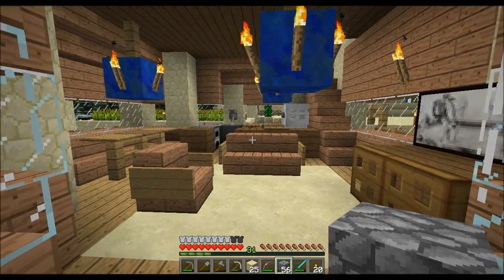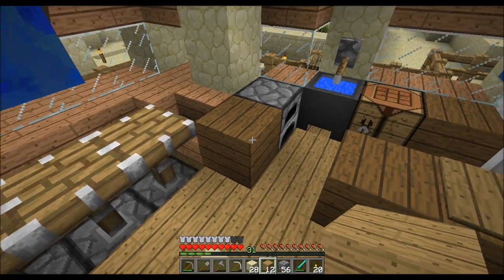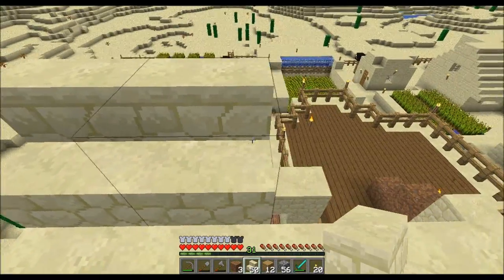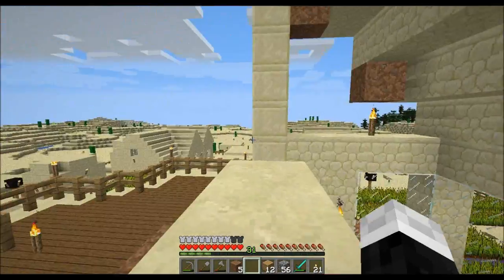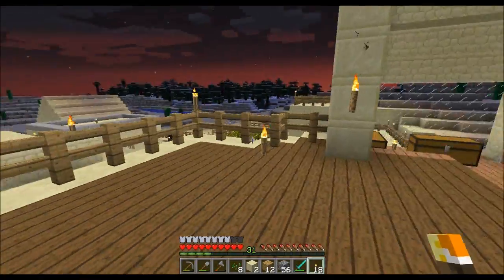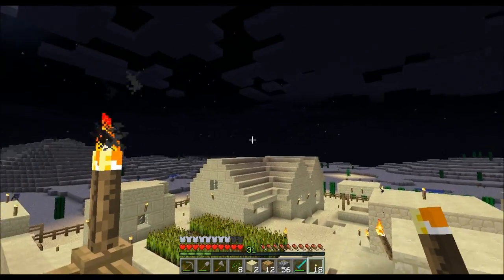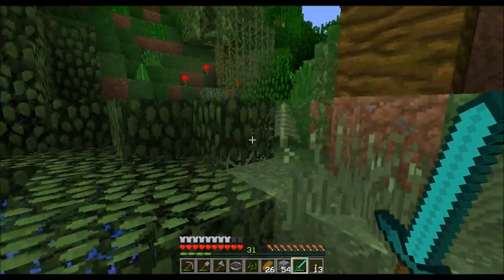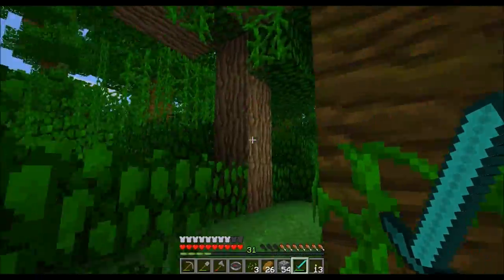Let's Play Minecraft! - 84 - Homeward Bound (HD)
Finally finished the desert home!  And now we can begin our journey back to where it all started. :D

Mode: Survival
Difficulty: Normal